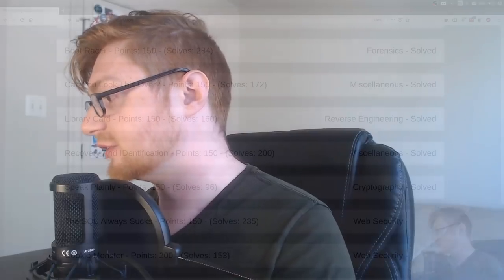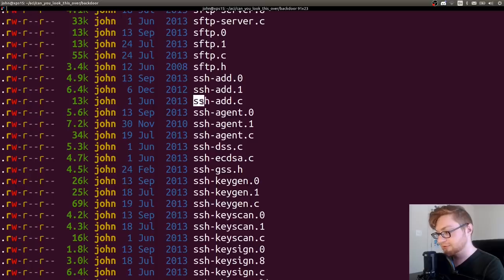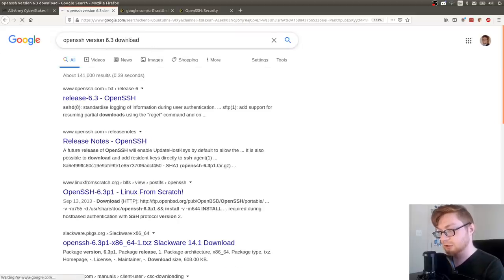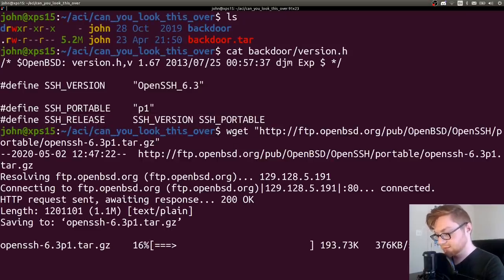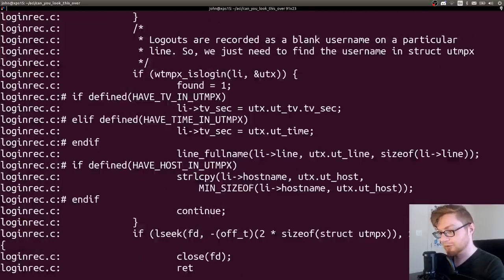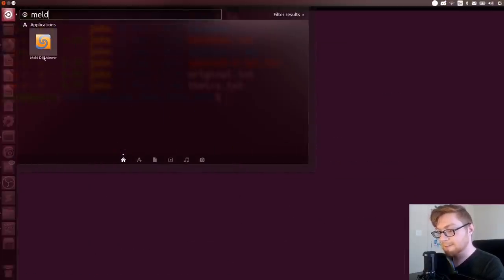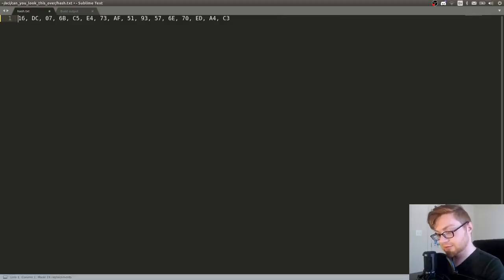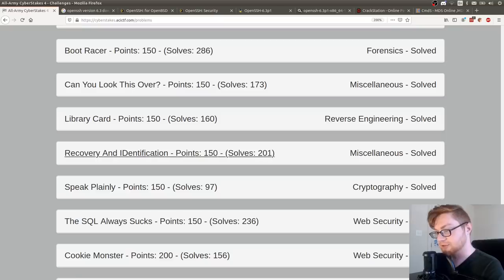All-Army CyberStakes! Diff-ing Software Packages